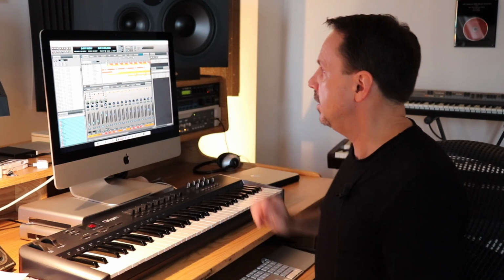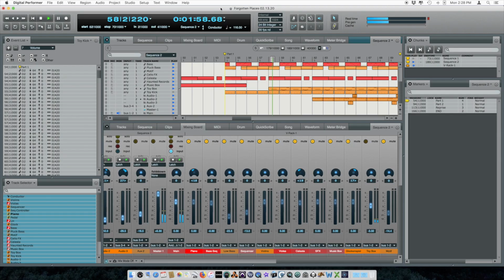Studio Update #6 - Playing in the Toy Box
How did I create a sonic journey back in time to early childhood? Watch this video and find out :)